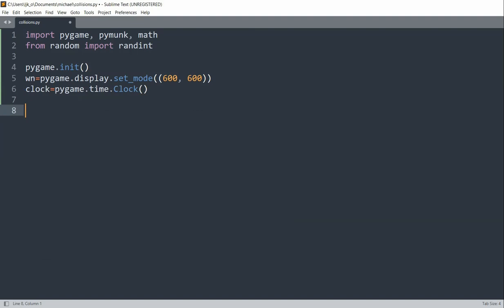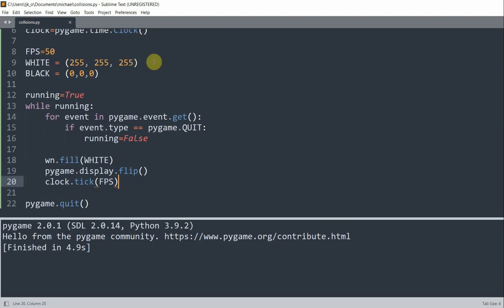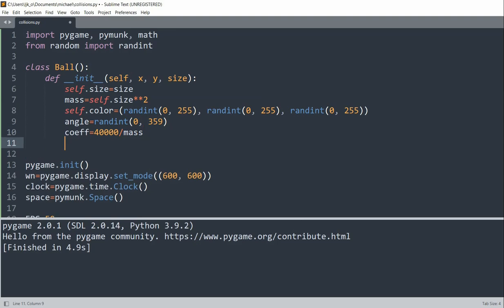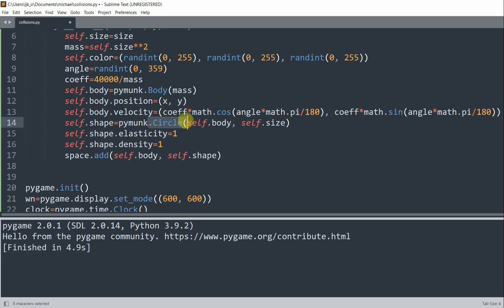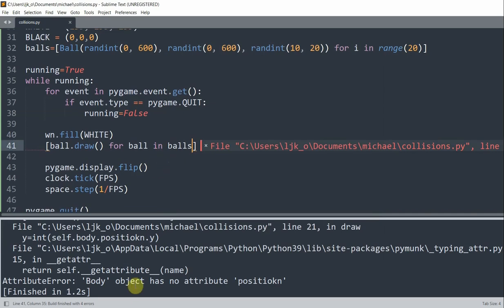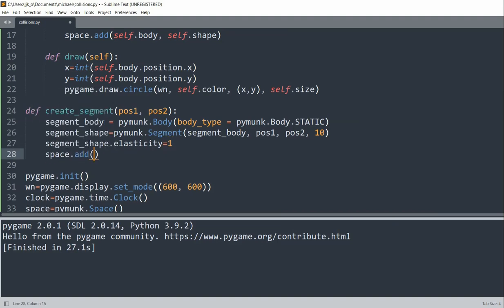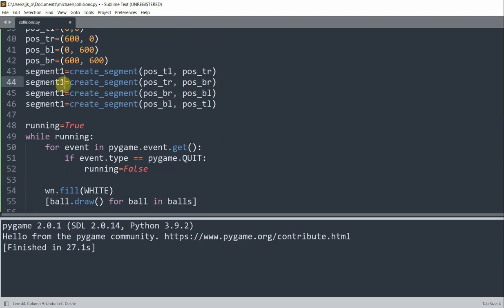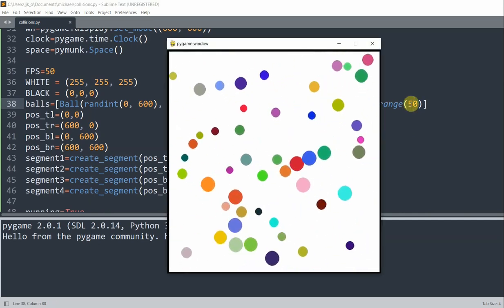Simulating Collisions in Python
In this video, I am going to show you how to simulate collisions in python. Hope you like it. Thanks!